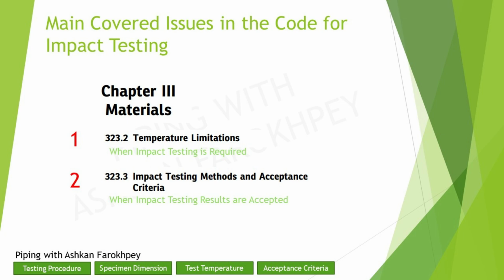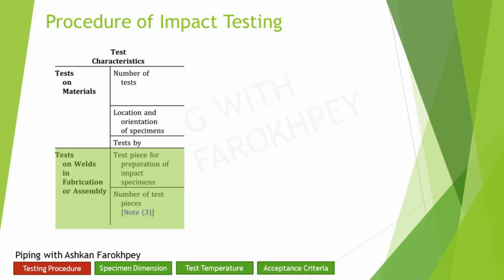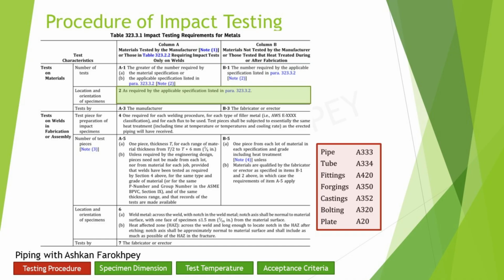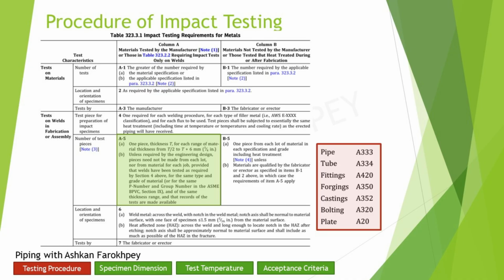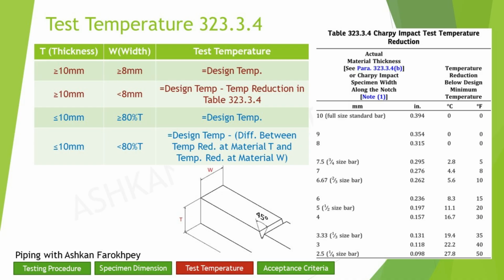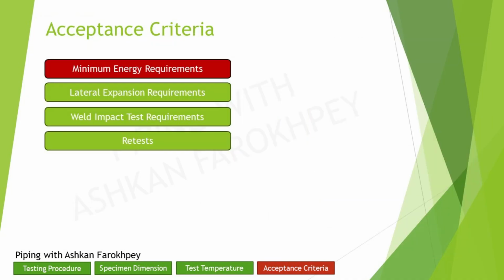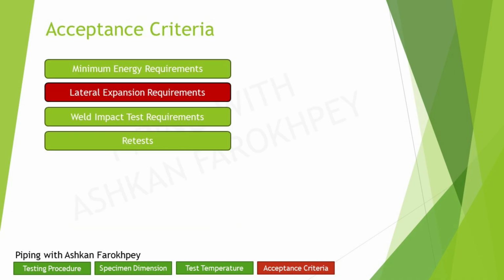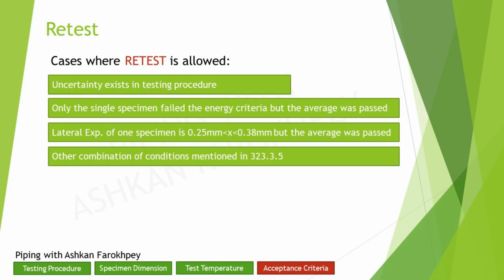Impact Testing Method & Acceptance Criteria? ASME B31.3 Explanations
This video covers the ASME B31.3 explanations on impact testing method and acceptance criteria. Section 323.3 of this code is read and explained line by line. In summary the following heading are covered in this video:

1) What is the procedure of impact testing
2) What are the specimen dimensions
3) At what temperature, the specimens must be tested
4) What are the acceptance criteria of impact testing

Hope to be useful. Leave your comments here and share your ideas.

00:00 Introduction
00:35 Testing Procedure
06:39 Specimen Dimensions
07:00 Test Temperaure for thickness above10mm
08:34 Test Temperaure for thickness below10mm
09:52 Acceptance Criteria